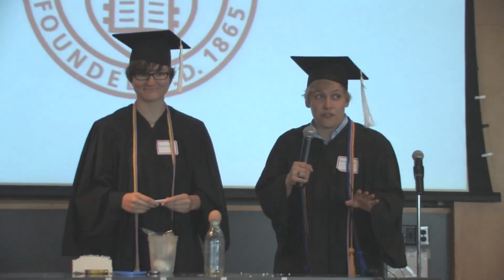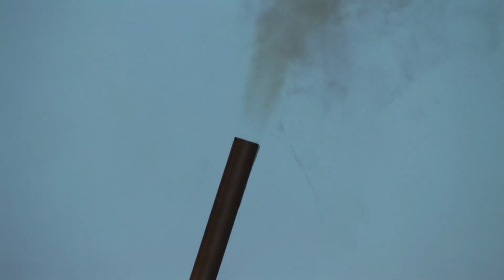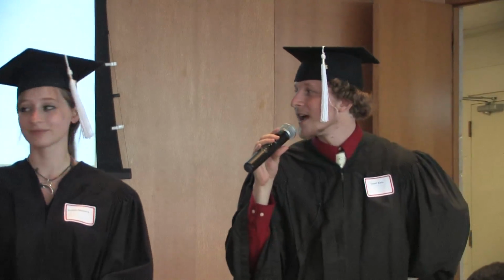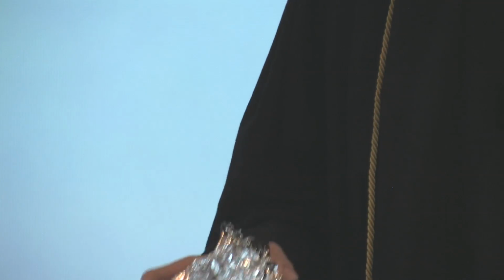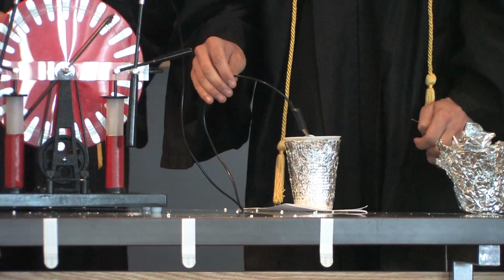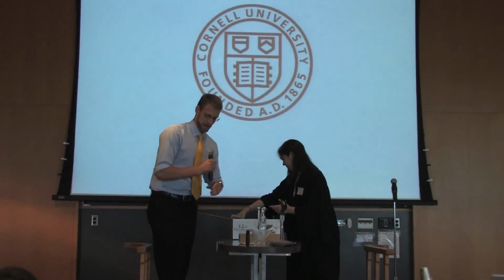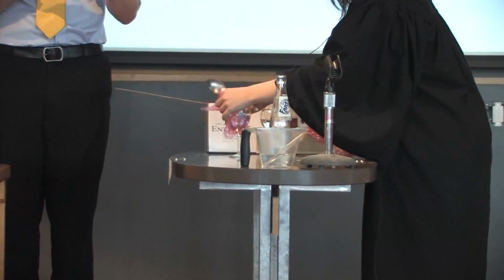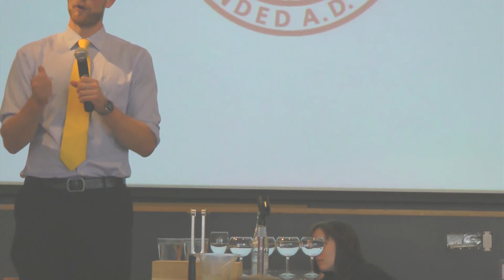Iron Physicist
Prof. Itai Cohen at Cornell puts on a show for parents of physics students at commencement.